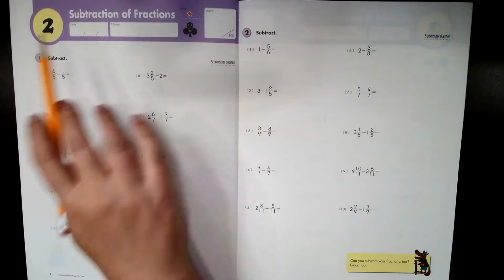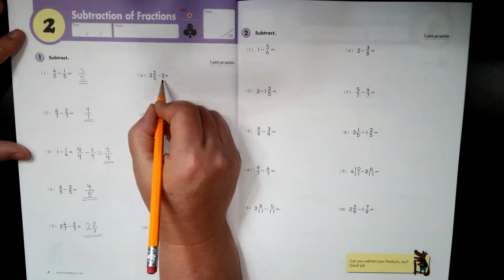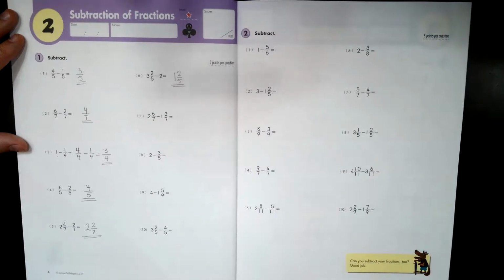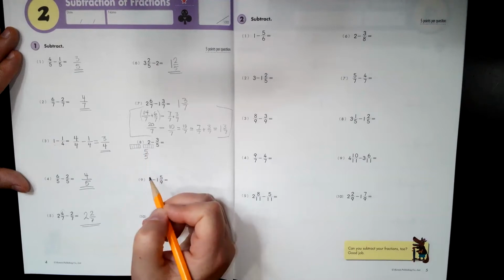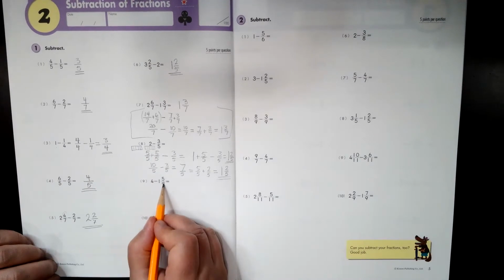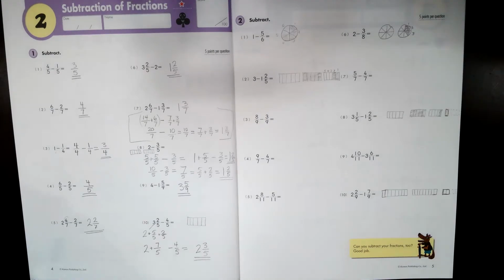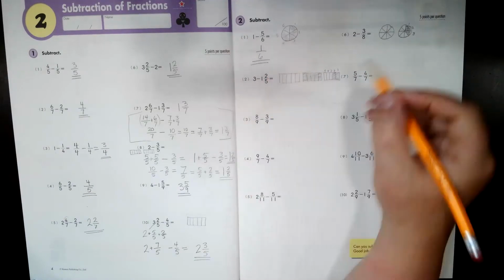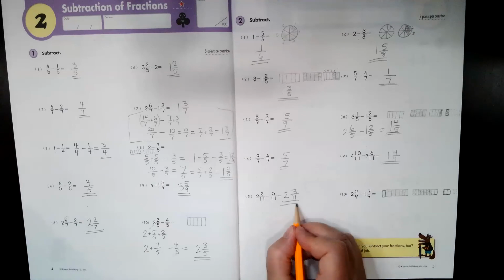Lesson 2 Kumon Fractions Gr. 6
Looking at subtracting fractions.